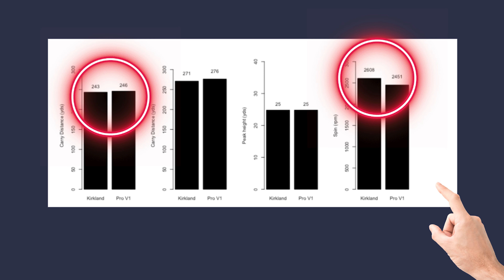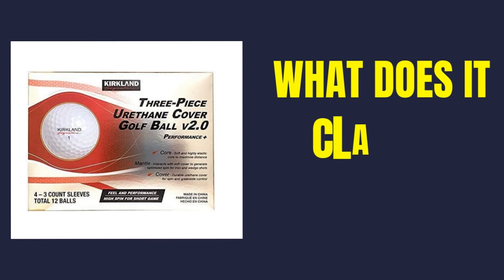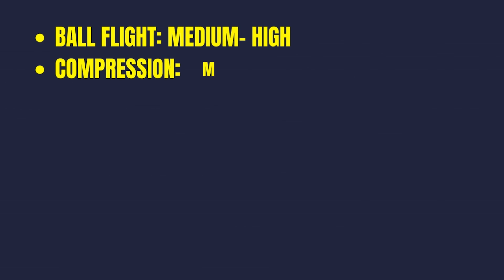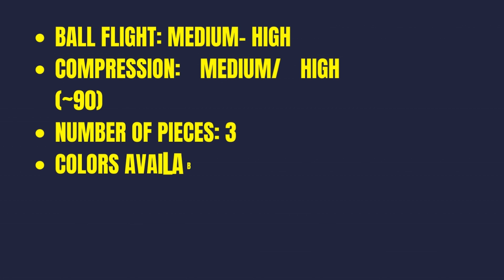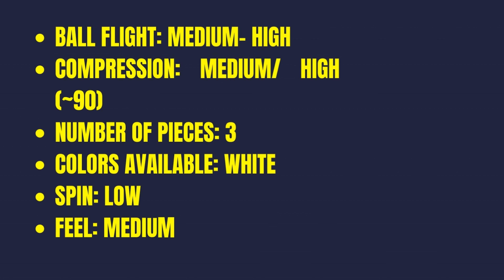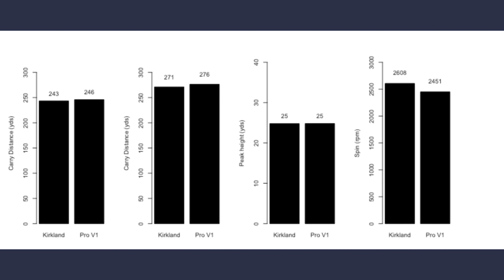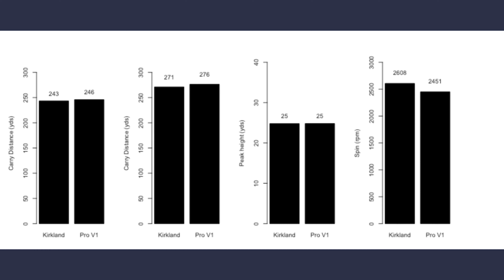HUGE WASTE OF MONEY…Are The NEW COSTCO KIRKLAND V3 Golf Balls A FRAUD? (THE TRUTH)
DO COSTCO have a HUGE problem? Everyday golfers think of their golf balls as affordable but premium right? This could be the media, this could be Costco or it could just be what golfers are saying...But have we been led down the garden path for far too long? Are the NEW COSTCO KIRKLAND V3 Golf Balls A HUGE CON? how do the new NEW COSTCO KIRKLAND V3 Golf Balls  perform and are they still great value for money?

How do the Costco V3 golf balls perform? do they perform? and should we all still buy the costco golf balls?

HUGE CON? Are The NEW COSTCO KIRKLAND V3 Golf Balls A HUGE CON? ( THE TRUTH)

The home of simple golf tips @AlexElliottGolf